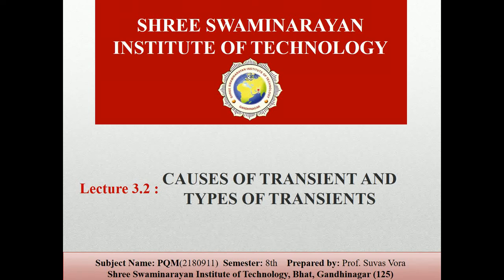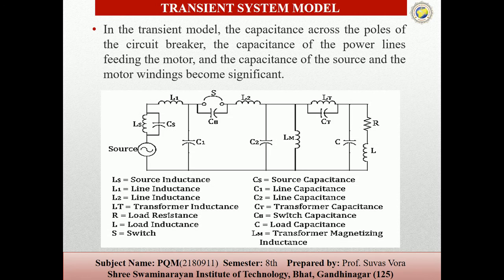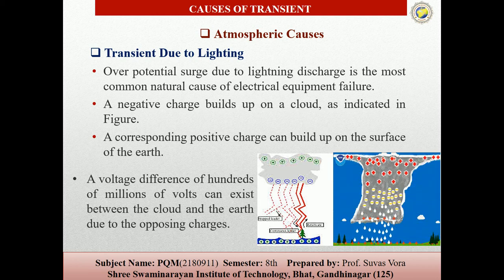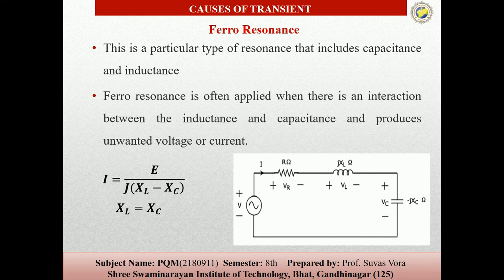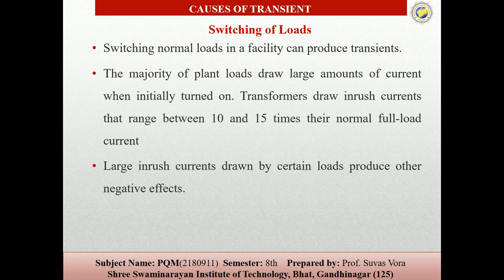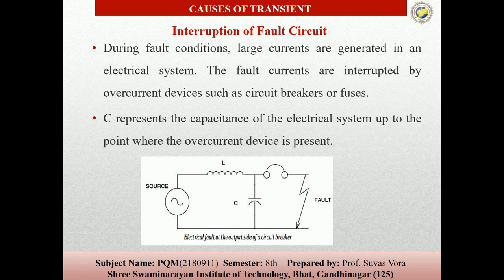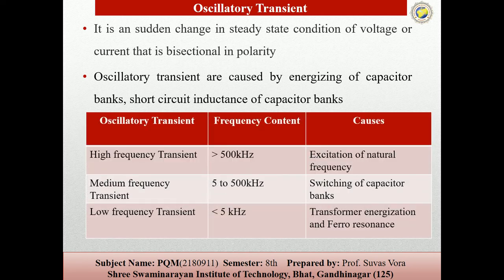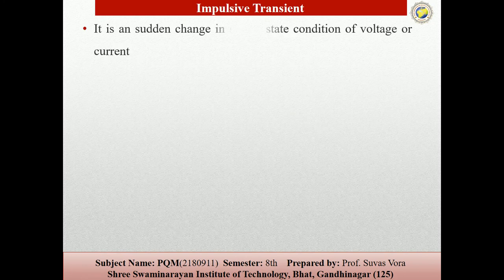PQM UNIT3 L3.2 BY PROF. SUVAS VORA (CAUSES OF TRANSIENT AND TYPES OF TRANSIENTS)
CAUSES OF TRANSIENT AND TYPES OF TRANSIENTS